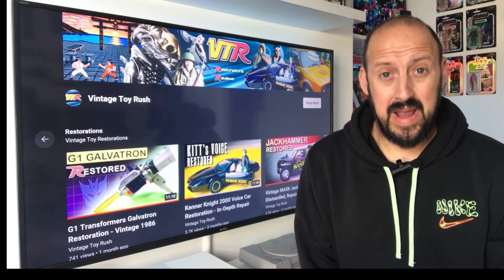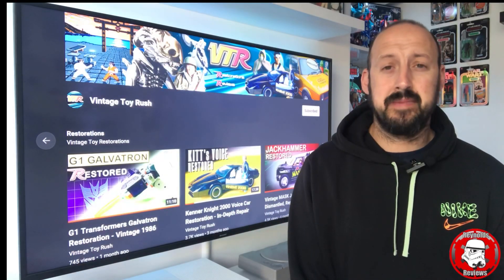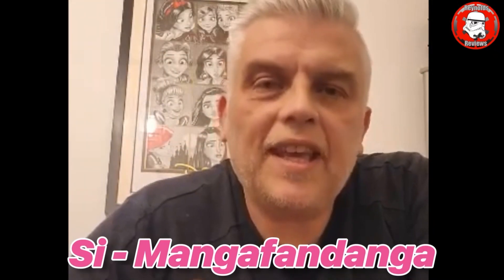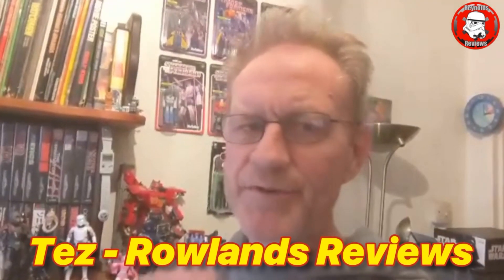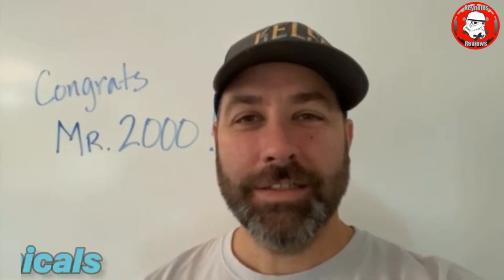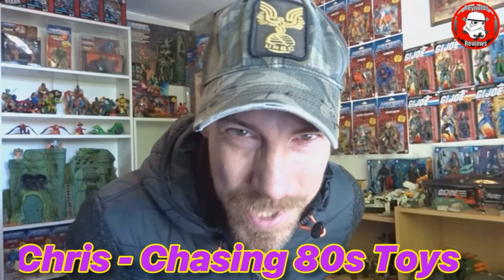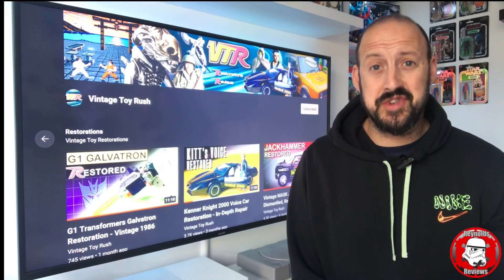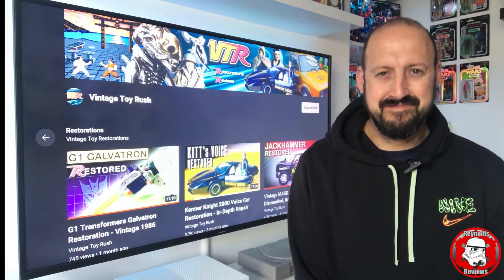Congratulations on 2000 subs @VintageToyRush time to celebrate VTR Dave